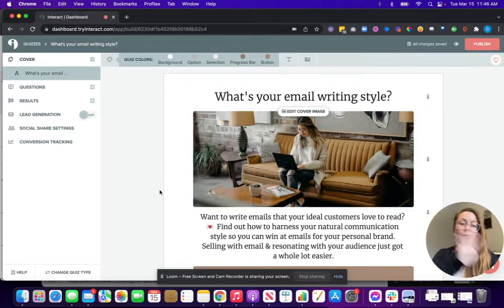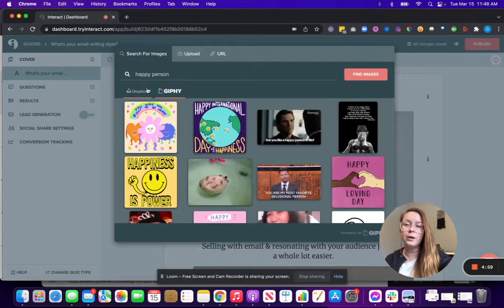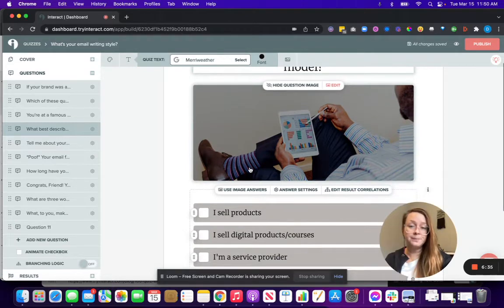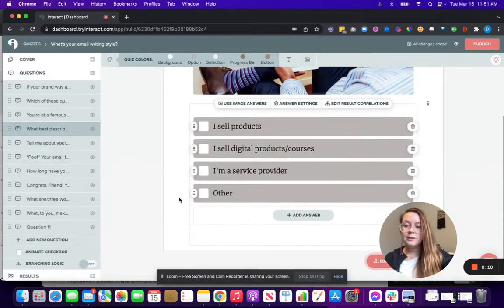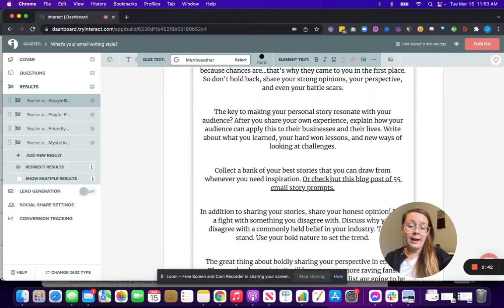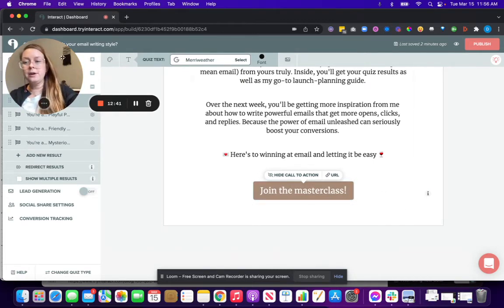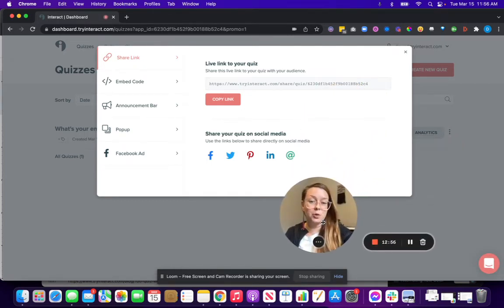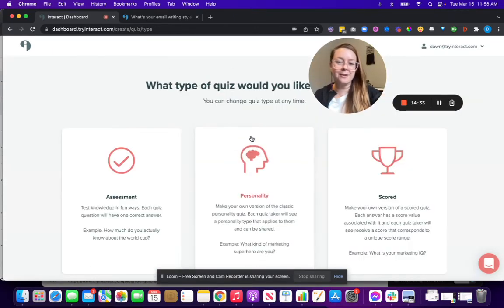Demo | Interact Quiz Builder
Dawn, our copywriting expert, walks you through how to create a quiz with the Interact quiz builder.

Got questions or want quiz feedback?

Join the Quiz Collective by Interact to get Dawn's expert advice on your quiz + our coaches are there to answer any and all of your questions!

When you do you'll also get access to other live events like weekly quiz office hours, expert sessions on topics voted on by YOU, quiz feedback back and access to other industry experts in branding + design, copywriting, tech, and MORE!